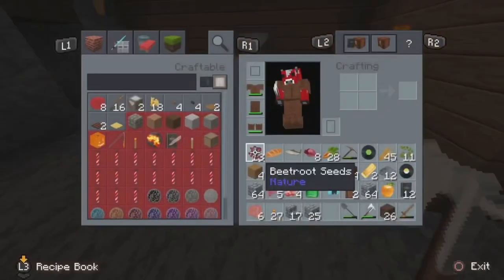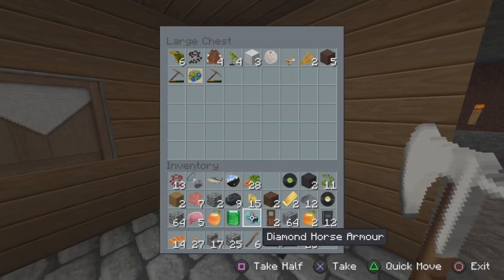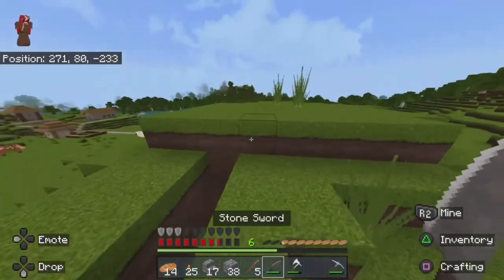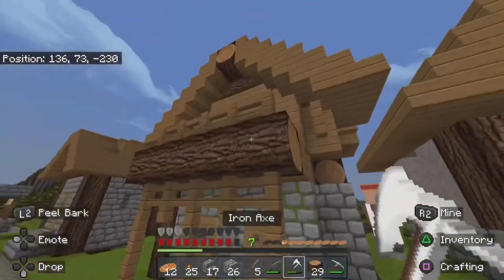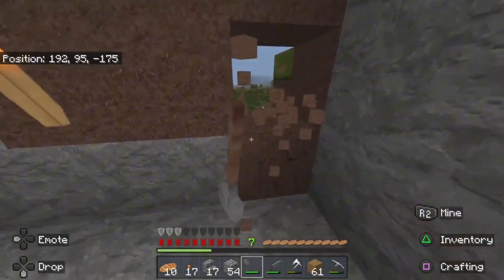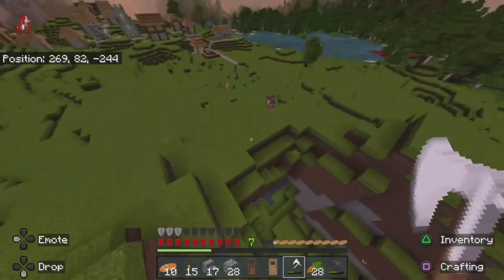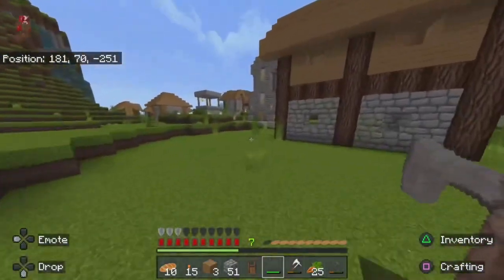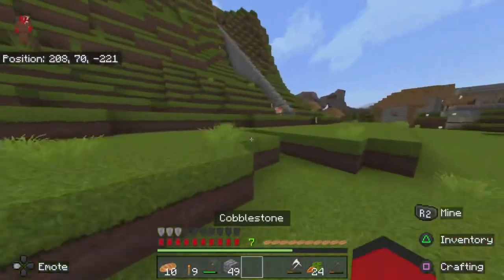Renovating my house (REALISTIC MINECRAFT SURVIVAL) E2 of S2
I’m back at it again doing even more SRMS and this time we’re cutting editing because I can’t be bothered and not in the mood hopefully you still enjoy tho
In this episode we’re renovating and fixing up my Minecraft house and killing a Gollum and we also create a small farm to enjoy for the next episode and beyond